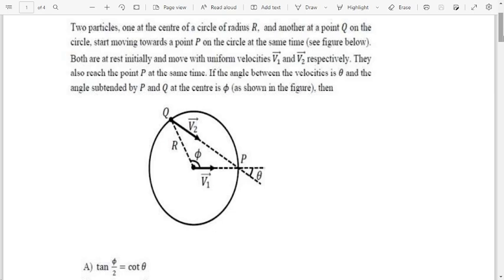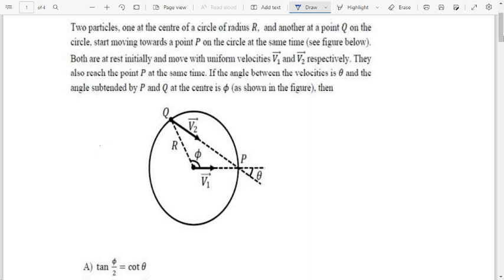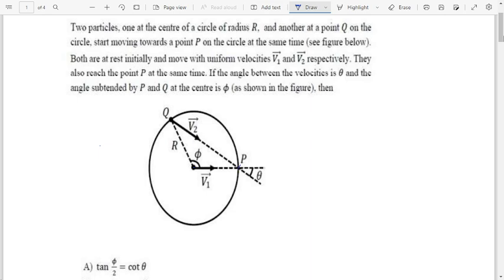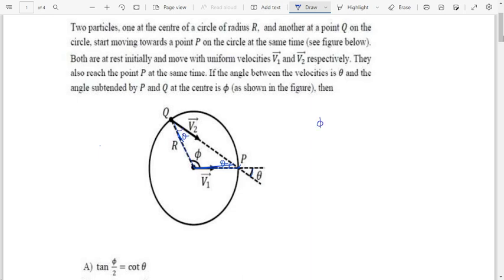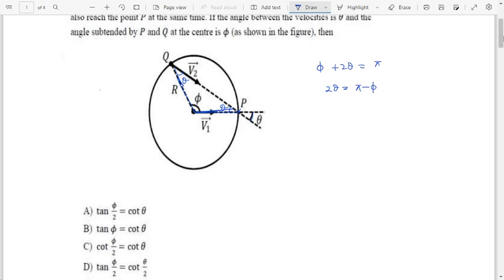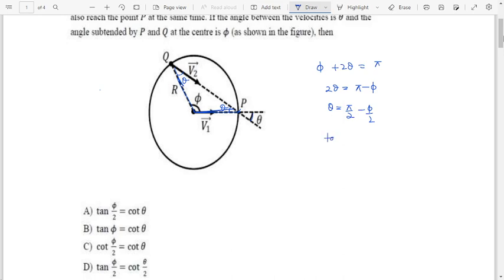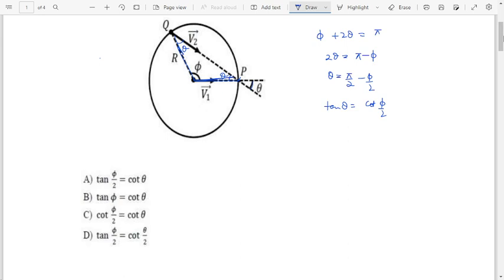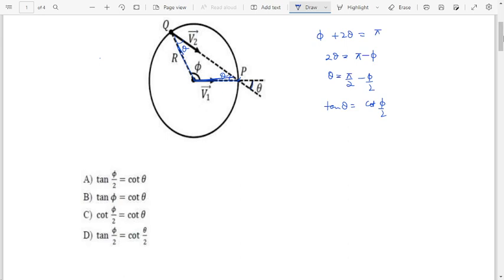KVPY 2021 SA Physics Part II Question 70 Answer A Vectors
✅ Session PDF for "KVPY 2021 SA Physics  Part II Question 70 Answer A Vectors   "

➡️Two particles, one at the centre of a circle of radius R, and another at a point Q on the circle, start moving towards a point P on the circle at the same time (see figure below). Both are at rest initially and move with uniform velocities  respectively. They also reach the
point P at the same time, If the angle between the velocities is q and the angle subtended by
P and Q at the centre is f (as shown in the figure), then